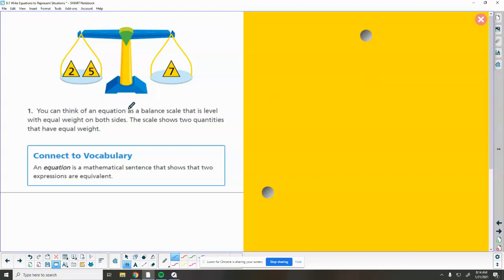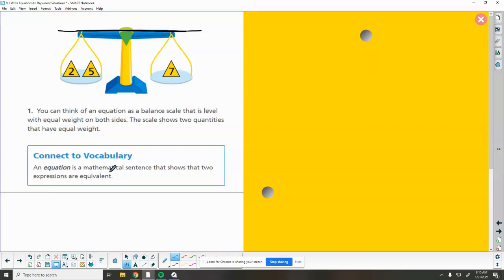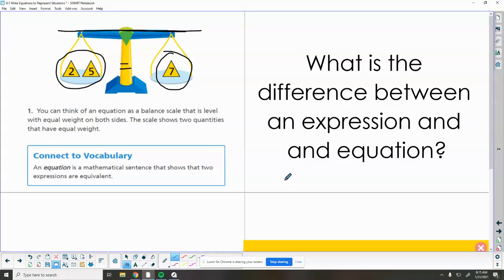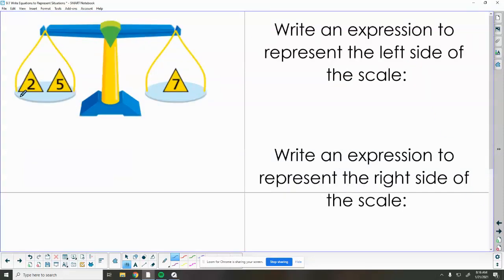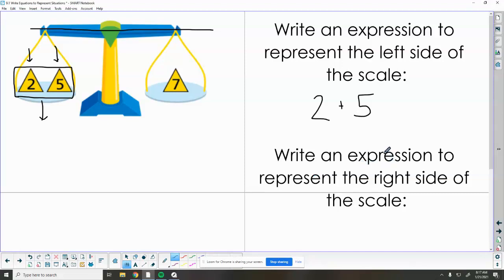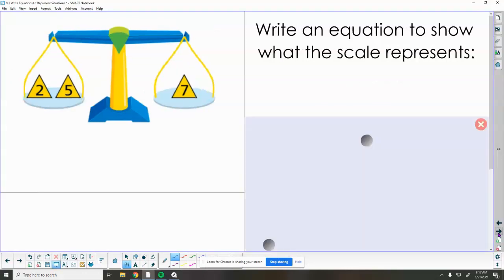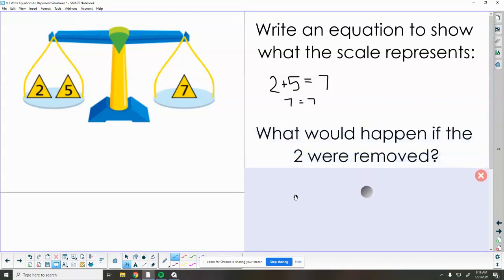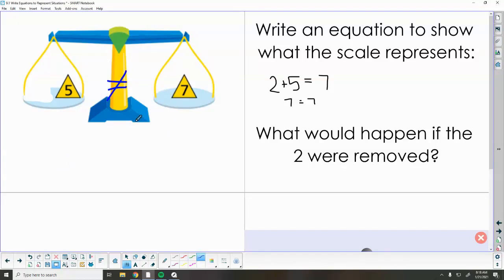9.1 Task 1 Write Equations to Represent Situations